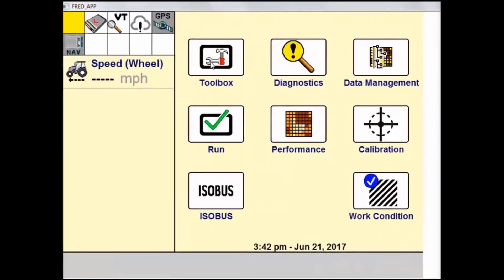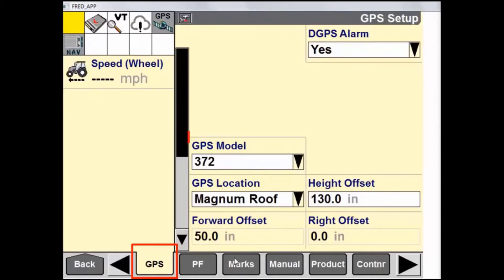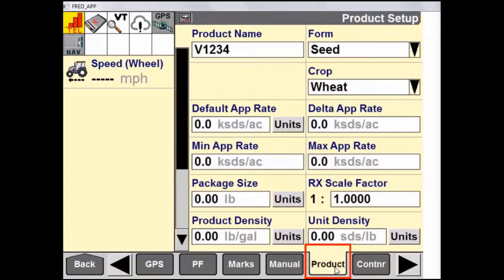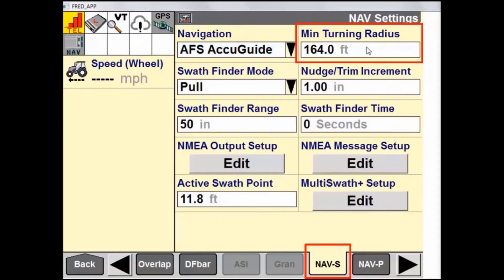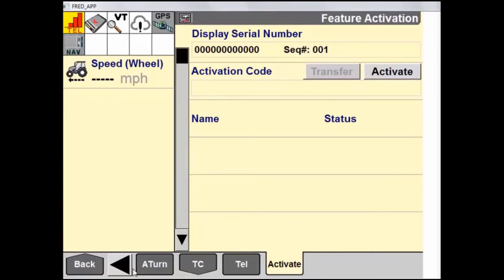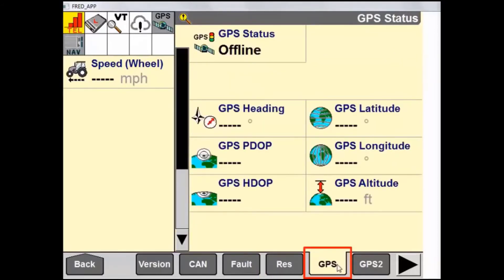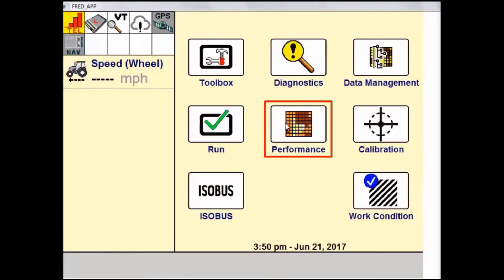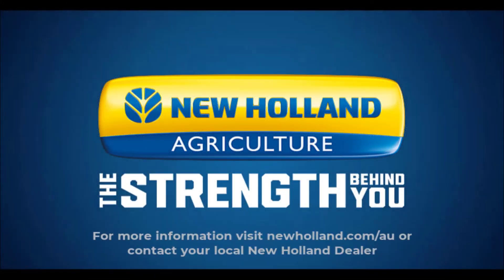Intelliview IV Display Home Screen Introduction and Overview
In this brief tutorial video you will be guided through the Intelliview IV Display Home Screen menu.